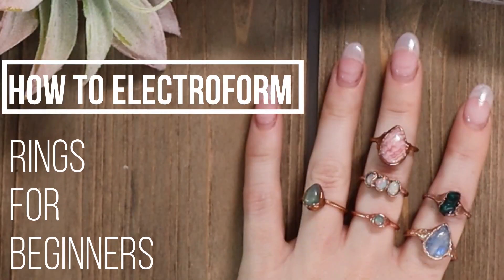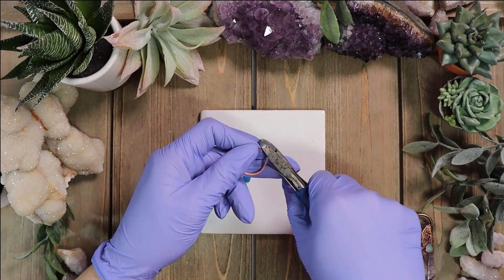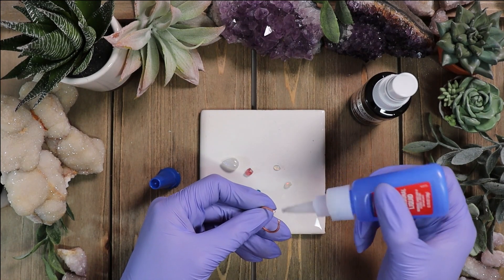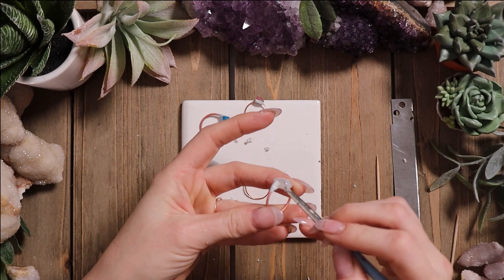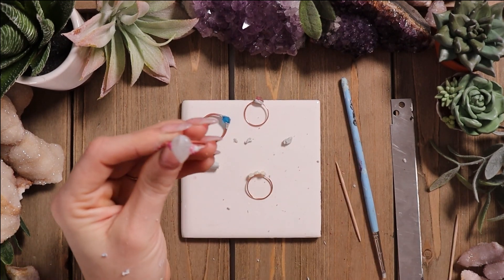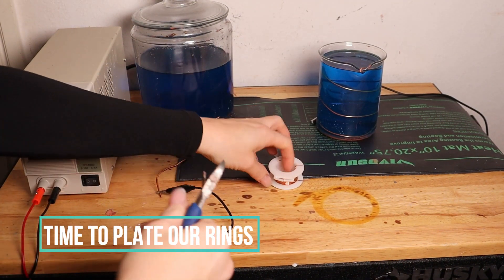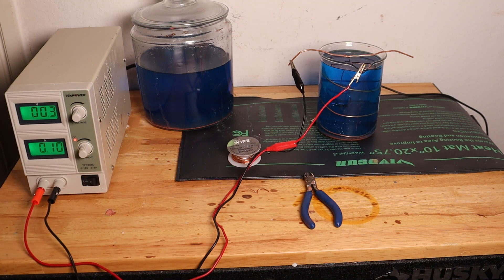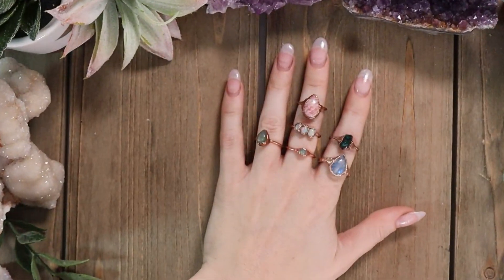How To Electroform Copper Rings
Although what I’m technically doing in this video is electroplating, it's commonly referred to as electroforming. If you're looking for detailed info on how to set up your bath, I highly recommend joining the Electroforming Facebook group. It’s full of helpful people and searchable tips for troubleshooting and learning this amazing process.

Glass beaker

12 gauge copper anode (for beaker)

24 gauge copper hanging wire

20 gauge ring shank wire

Super glue accelerator

Apoxie Sculpt

Nail polish

Dremel stainless brush wheel

Brass brush alternative

ProtectaClear sealant

Liver of Sulphur (to oxidize copper)

Graphite powder (for conductive paint)

Stone sealer for stones with Mohs hardness below 7

HELPFUL TIPS

Set your rectifier to CC (constant current)

Keep your solution warm (around 75°F or higher) for better plating

Check and gently move your pieces while forming to prevent them from bonding to the wire

Don’t get discouraged, everyone ruins a few pieces while learning! It’s part of the process

Always seal softer stones before electroforming (Mohs hardness below 7)